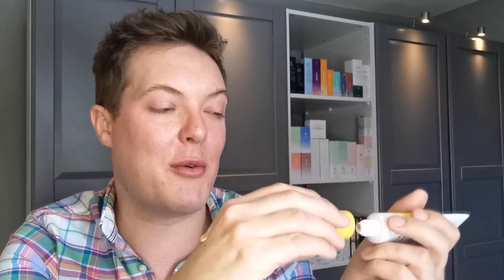BEST MINERAL SUNSCREENS 2022 - Sunscreens You Can Trust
The top 5 mineral sunscreens 2022 - Sunscreens you can trust (best sunscreen for face)

Hey guys and welcome back to Mad About Skin where in todays video I want to share with you what I think are the top 5 mineral sunscreen 2022 and the best sunscreen for face and body.. These are the sunscreens you can trust..

When it comes to sunscreens there are three main choices, chemical sunscreens, mineral sunscreens and hybrid sunscreens..

Honestly its all going to come down to personal preference and there is no right or wrong option with all having their pros and cons..

Mineral sunscreens form around 10% of global sunscreen sales and are often overlooked which is why i want to show them a little more love in today's video..

These are the sunscreens you can trust and offer great 100% mineral sun protection for those who prefer it.

Dr V Inzincable Daily Sunscreen

Timestamps:

00:00 start
01:19 bliss block sunscreen review
02:57 best sunscreen powder
04:30 dr v inzincable review
06:25 naked Sundays sunscreen review
08:35 round lab 365 derma relief sunscreen review

Wherever in the world you are, I hope you are keeping safe and well and sending you lots of love

Xx

Rob